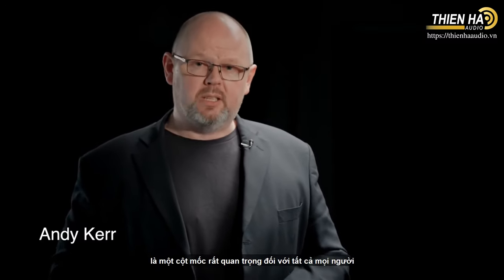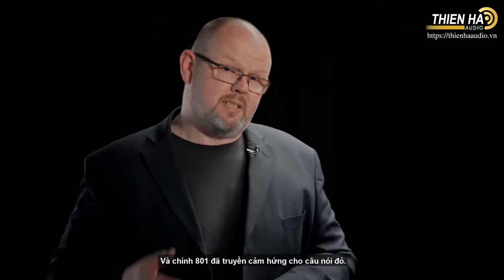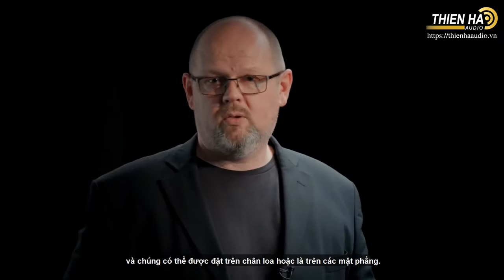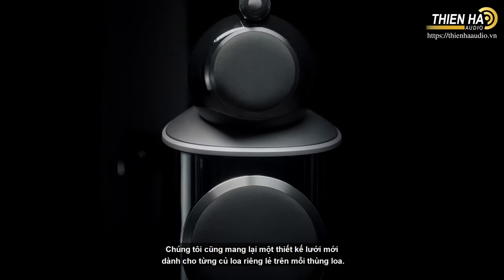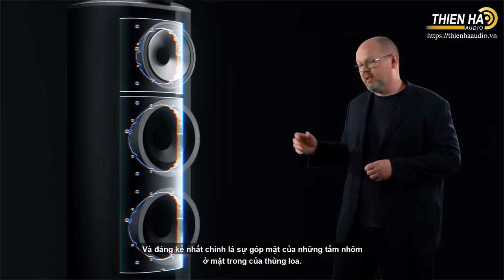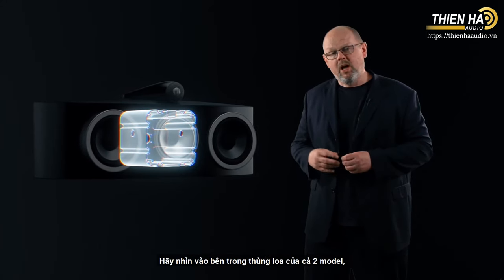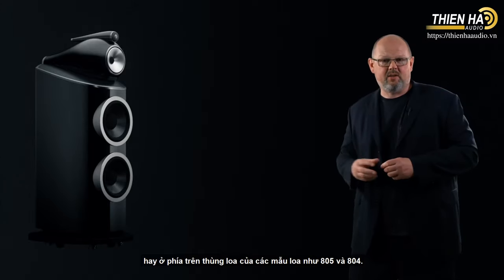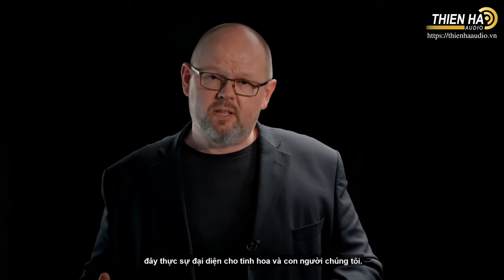Khám Phá Công Nghệ Mới Nhất Của Bowers & Wilkins Nâng Cấp 800 D4 Series - Đẳng Cấp - Ấn Tượng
VẺ NGOÀI ĐỔI MỚI:
Là biểu tượng của Bowers & Wilkins, các mẫu loa thuộc 800 Series D4 mang trên mình những đường nét sang trọng, cùng sự hoà hợp giữa các vất liệu đối xứng, giúp tôn vinh giá trị vốn có của đôi loa và không gian trải nghiệm. Lần đầu tiên được trình làng chính là màu Satin Walnut hoàn toàn mới; kết hợp sự thanh tao của màu gỗ óc chó tự nhiên cùng sự sắc nét, sang trọng của màu bạc kim loại.

NÂNG CẤP THÙNG LOA:
Thùng loa của dòng 800 Series D4 đã được nâng cấp đáng kể so với thế hệ D3 tiền nhiệm. Mặt trên của thùng loa được trang bị một tấm nhôm đúc – thay thế cho phiên bản bằng gỗ trước đó – mang đến độ cứng cao hơn và góp phần cải thiện độ tĩnh bên trong thùng loa. Đặc biệt, để thêm phần sang trọng cho “gia đình” mới, mặt trên của lớp nhôm còn được phủ thêm một lớp da đến từ thương hiệu Connolly – một hãng thời trang nổi tiếng của Anh Quốc vốn được biết đến với những sản phẩm da thuộc chất lượng. Lớp da sẽ có màu đen cho những thùng loa có màu tối (Black và Satin Rosenut) và màu xám nhạt cho những thùng là có màu sáng hơn (White và Satin Walnut).

CỦ LOA MID CONTINUUM & HỆ THỐNG MẠNG NHỆN ‘BIOMIMETIC SUSPENSION’:
Lần đầu tiên được trình làng tại dòng 800 Series D3, củ loa Mid ‘Continuum Cone’ đã thay đổi tiêu chuẩn về công nghệ cũng như khả năng chế tạo củ loa tại Bowers & Wilkins. Nhằm đẩy cao hiệu suất của củ loa ‘Continuum’ lên một ngưỡng mới, Bowers & Wilkins đã tạo ra hệ thống mạng nhện ‘Biomimetic Suspension’ (tạm dịch:Hệ thống treo phỏng sinh học). Theo đó, hệ thống này thay thế bộ phận mạng nhện vải thông thường bằng một thiết kế tối giản từ vật liệu tổng hợp, giúp cải tiến hiệu suất của củ loa mid bằng cách giảm thiểu áp suất không khí không mong muốn. Kết quả mang lại dải trung rõ ràng và trong trẻo hơn bao giờ hết.

“SOLID BODY” VÀ CỦ LOA TWEETER DIAMOND DOME:
Cũng như bao thế hệ 800 Series “Diamond” trước, 805 D4 được trang bị tweeter sử dụng vòm củ loa được cấu tạo từ kim cương, giúp tạo nên chất âm tự nhiên và chi tiết ở dải cao của Bowers & Wilkins. Đồng thời, Bowers & Wilkins đã tạo ra cấu trúc “Solid Body” cho thân Tweeter - được đúc từ một ống nhôm nguyên khối - giúp cách ly tweeter khỏi thùng loa và môi trường xung quanh, nâng cao độ chi tiết của âm thanh. Với dòng 800 Series D4, Bowers & Wilkins đã có một vài sửa đổi, khi giờ đây phần “Solid Body” này sẽ được kéo dài hơn (với độ dài gần 30cm), giúp cải thiện đáng kể không gian và sự cởi mở của âm trường.

CẤU TRÚC MATRIX™ VÀ THÙNG LOA “REVERSE - WRAP”:
Ngoài cấu trúc loa Matrix™, 805 D4 giờ đây cũng đã sở hữu công nghệ thùng loa “Reverse – Wrap” vốn chỉ xuất hiện ở dòng 800 Series Diamond cỡ lớn. Hơn nữa, Bowers & Wilkins đã tiếp tục nâng cao hiệu quả của những công nghệ này, khi sử dụng các tấm gỗ Plywood dày và rắn chắc hơn thay vì là ván MDF như trước đây. Đồng thời khung sườn được gia cố với giằng nhôm, mang lại độ cứng cáp và độ tĩnh lặng vượt bậc.
👉Chi tiết:
👍🏼Hàng chính hãng - Giá tốt nhất từ ThienHaAudio.vn
 🎼Cảm thụ âm nhạc - Nhớ đến Thiên Hà Audio
☎️Hotline: 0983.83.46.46 - Tư vấn tận tình
👉Showroom: Số 5, Ngõ 198 Thái Hà, Đống Đa, Hà Nội
Audio Thiên Hà chuyên cung cấp sản phâm Âm thanh cao cấp Loa Tannoy, Dynaudio, Chario, Totem, Sonus Faber, Focal, Neat, ATC, Avalon, Klipsch Monitor, Jamo, JBL, B&W, ProAC.
Phụ kiện nâng cấp âm thanh !!